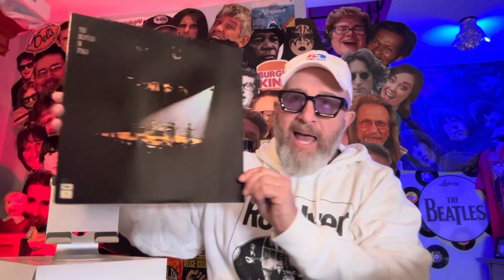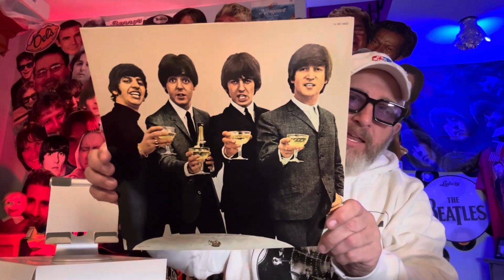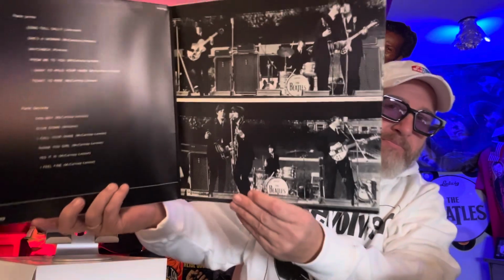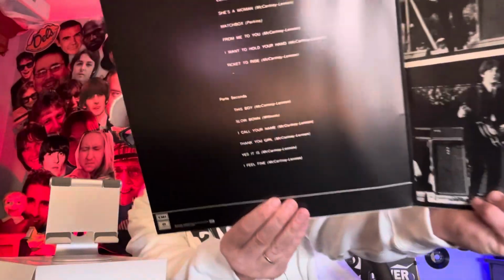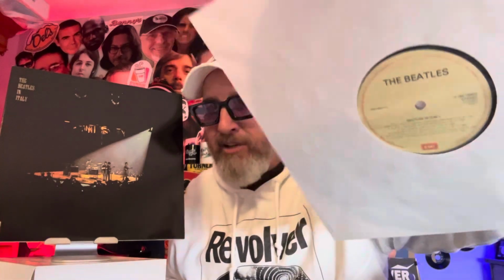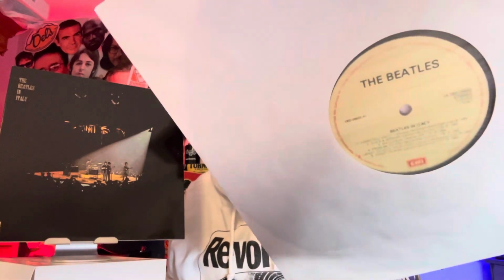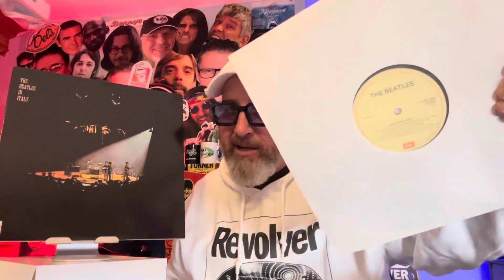The Beatles Album Spotlight | Beatles In Italy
Welcome my new series, The Beatles Album Spotlight! In this series, I will be taking various Beatles albums, official, compilations, live, and unofficial albums, and offering some quick factoids and personal thoughts on each one. Matt Street
This episode: The Beatles In Italy
Tracklist:
Side one
"Long Tall Sally" (Enotris Johnson/Richard Penniman/Robert Blackwell) – 2:03
"She's a Woman" – 2:58
"Matchbox" (Carl Perkins) – 1:59
"From Me to You" – 1:56
"I Want to Hold Your Hand" – 2:24
"Ticket to Ride" – 3:11

Side two
"This Boy" – 2:11
"Slow Down" (Larry Williams) – 2:56
"I Call Your Name" – 2:09
"Thank You Girl" – 2:04
"Yes It Is" – 2:42
"I Feel Fine" – 2:16